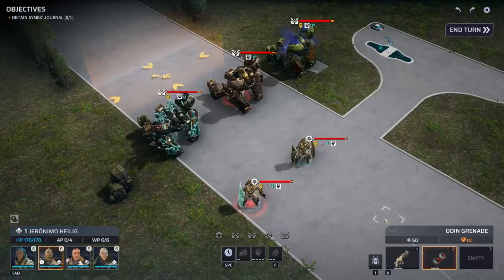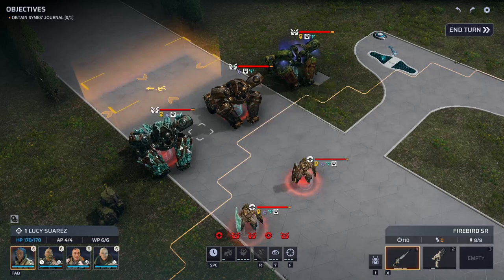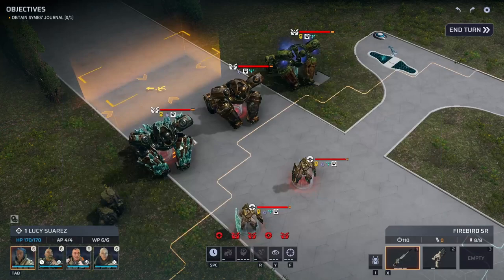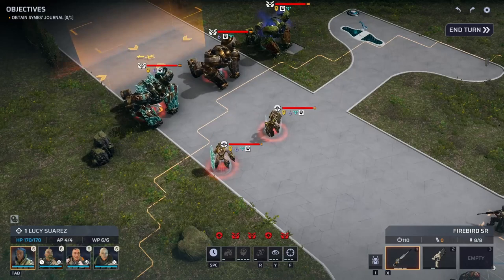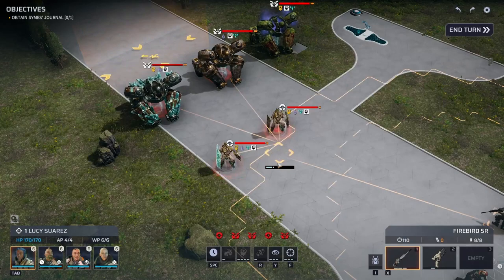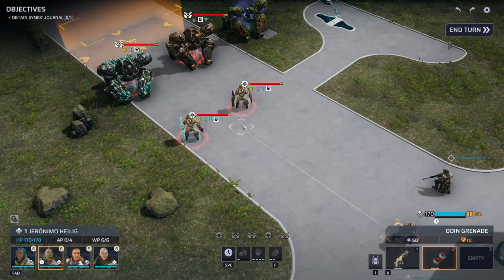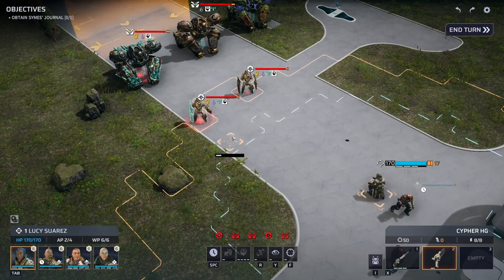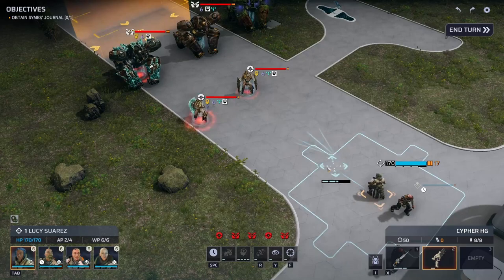Phoenix Point Training: Jeric's Guide to the Ancients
In this guide we're going to take an in-depth look at the Ancients guardians.  We'll talk about their strengths, their weaknesses, and have some tips on how to beat them and some ideas on how to approach their sites without your team getting overwhelmed.